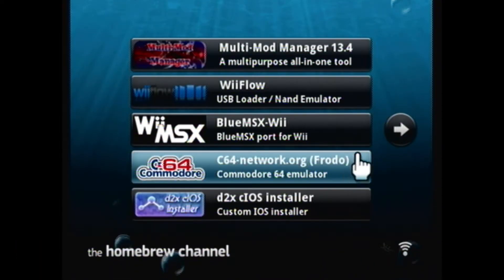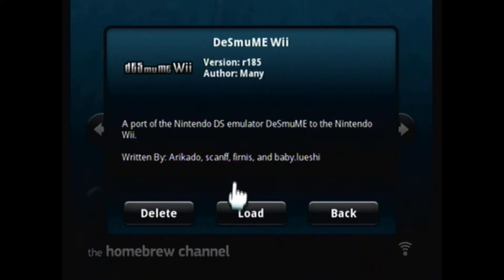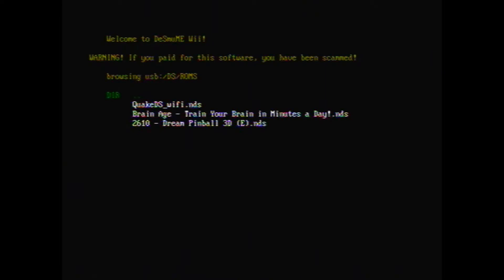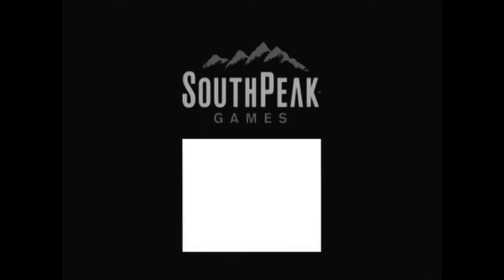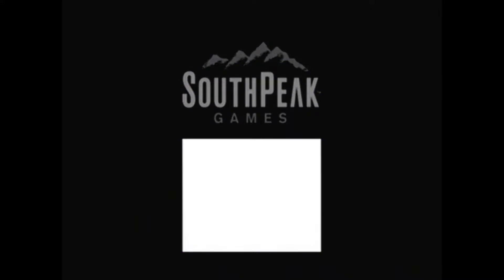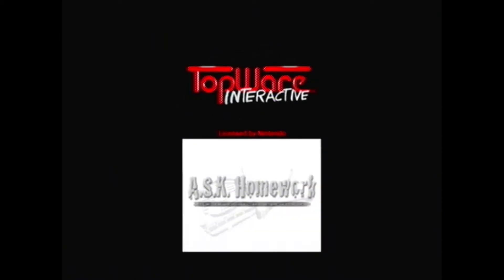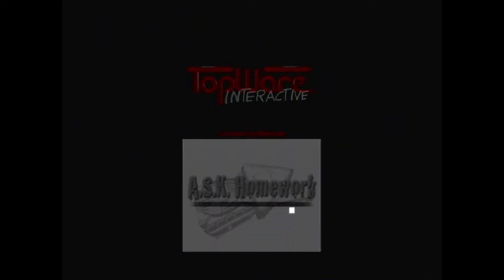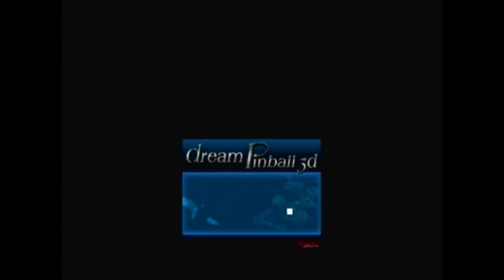Fiddling with my Wii DeSmuMe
This is a short clip showing how to get started with DeSmuMe Wii. This clip is a teaser showing startup and how to not play the game you wanted to play. I do have official copies of Brain Age and Dream Pinball 3D and do not condone piracy.